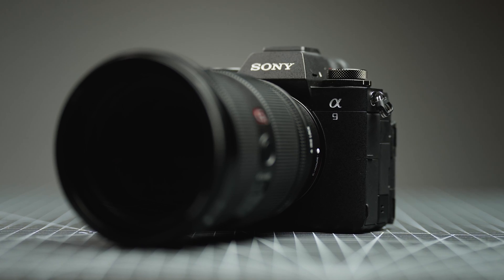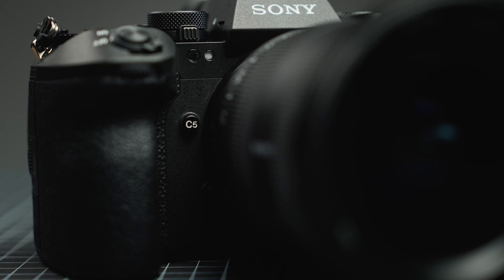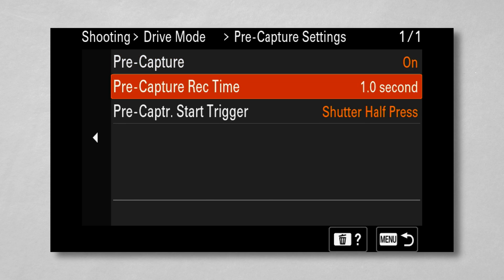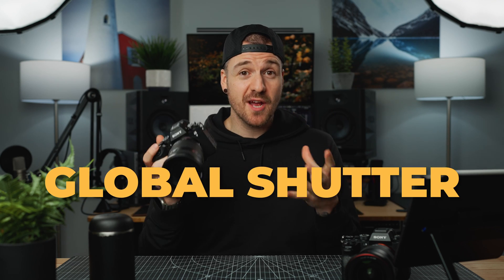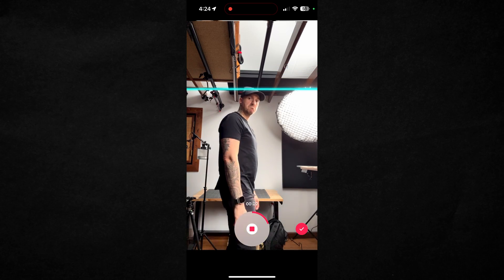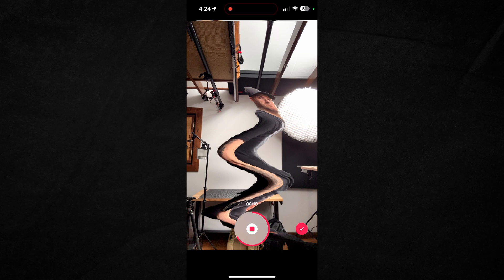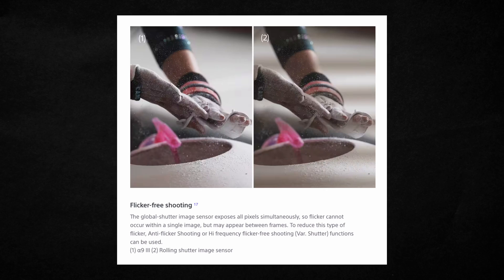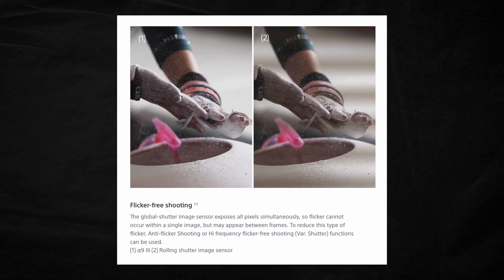Global Shutter EXPLAINED: Why It Changes EVERYTHING for Photography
What is Global Shutter? And Rolling Shutter? And why is everyone so excited about the Sony a9iii? Camera Info

Table of Contents:
0:00 - Sony a9iii and Worlds First Full Frame Global Shutter
0:52 - What is Rolling Shutter vs Global Shutter
2:06 - Rolling Shutter vs Global Shutter Examples
2:45 - Shutter Speed
3:27 - Shooting With Flash
4:38 - Other "small" Things
6:05 - Do You NEED Global Shutter?

*My Main Gear*
*Cameras*
*Lenses*
*Tripods*
*Audio Gear*
*Lighting*
▸ Key Light - Amaran 300C
*Bags*